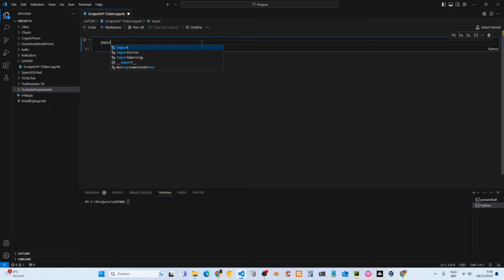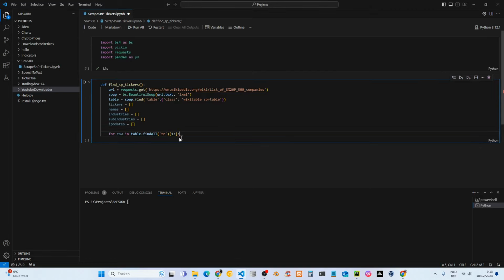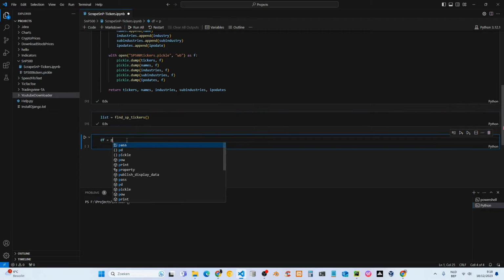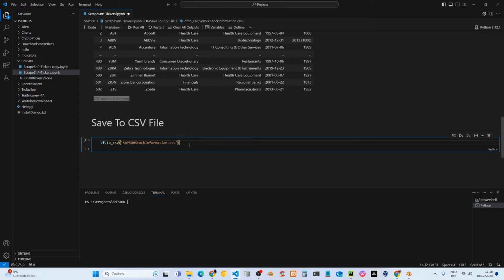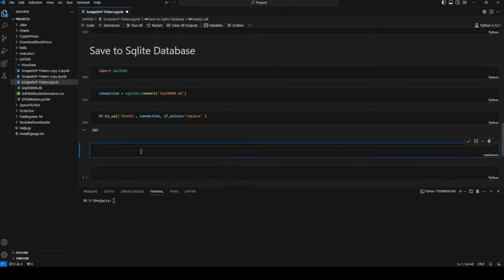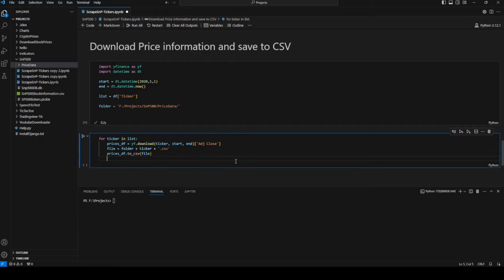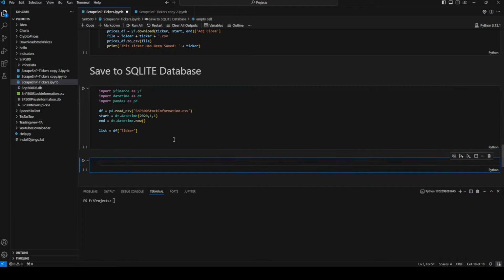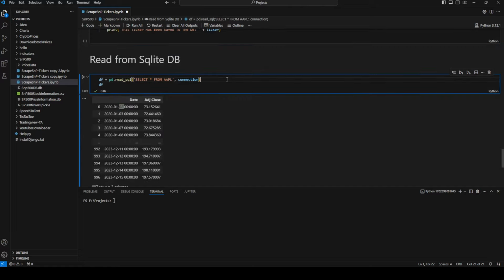Scraping S&P500 Tickers From Website Download Stock Prices And Save To CSV Or SQLite Database Python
In this complete series we are going to scrape the S&P500 Tickers from wikipedia and we are going to download the price information from yahoo finance. We are going to save the price data to a CSV file. And as a second option we are going to save the downloaded financial stock information to a SQLite Database.